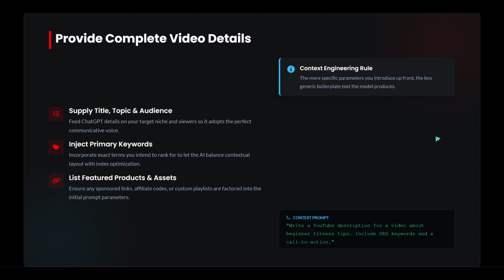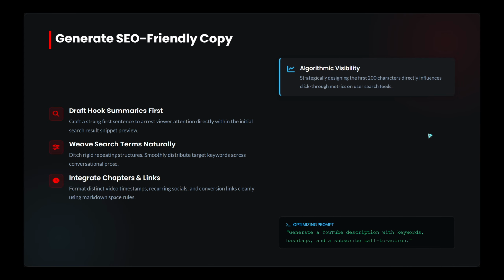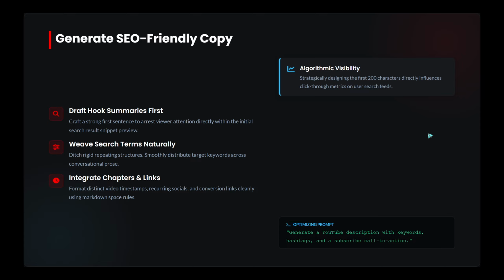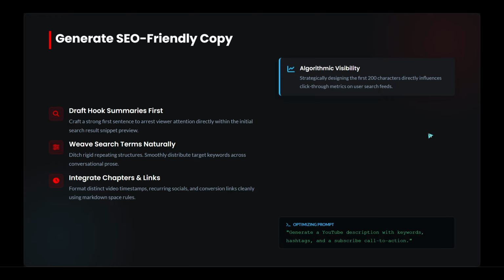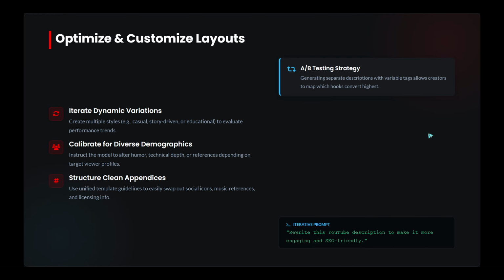How to Use ChatGPT to Generate YouTube Descriptions (2026 Step-by-Step Guide)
This updated 2026 step-by-step guide explains how to use ChatGPT to generate SEO-optimized YouTube descriptions that improve discoverability and viewer engagement. Learn how to create keyword-rich descriptions, write compelling summaries, add calls to action, optimize for YouTube search, and streamline your content creation workflow using AI-powered writing tools.